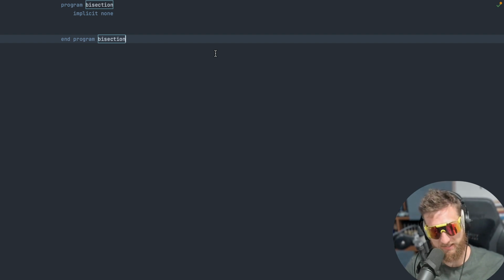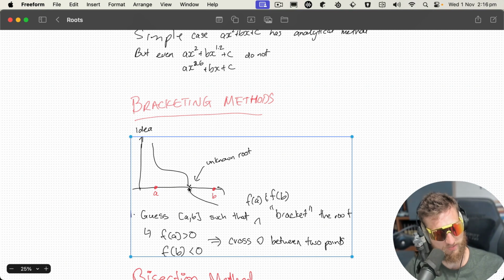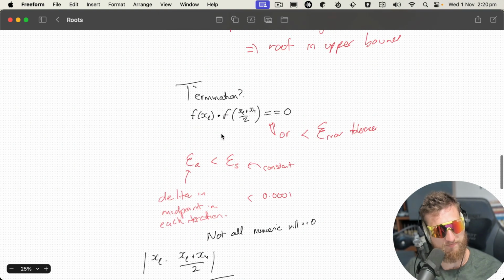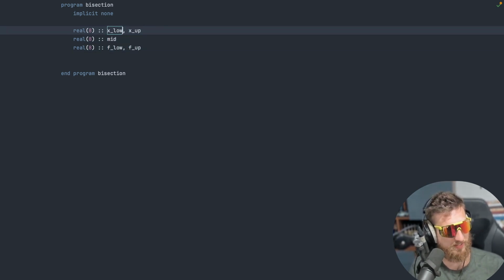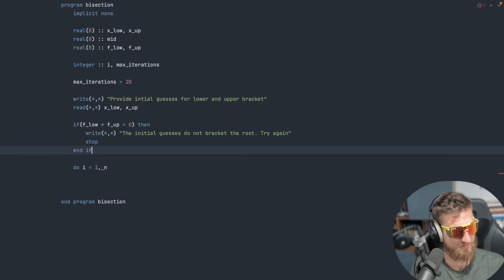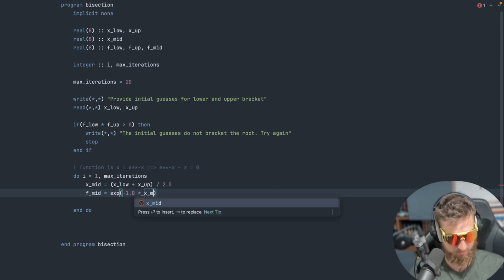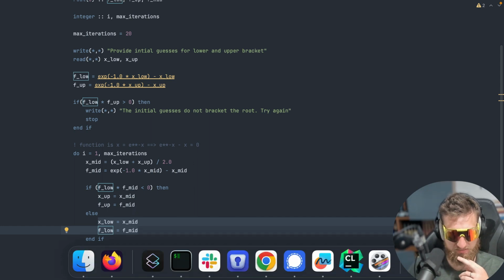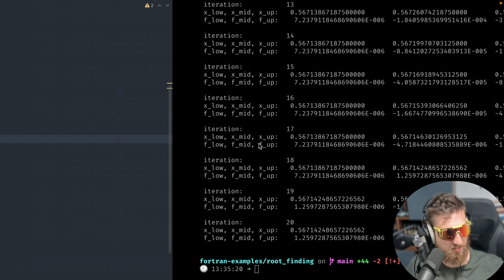Fortran Basics - Bisection Method for solving roots of equation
A simple Fortran program that uses the bisection method to find the roots of an equation.